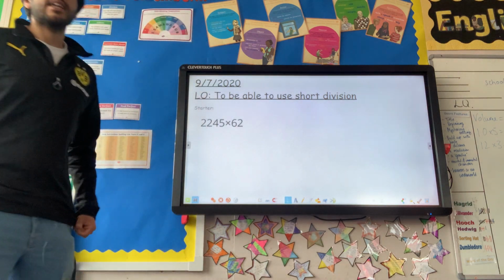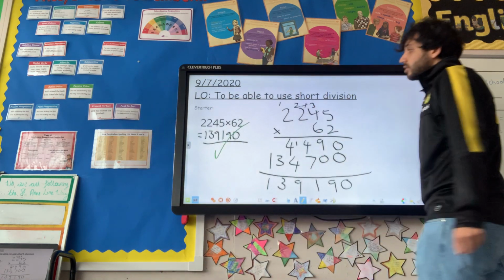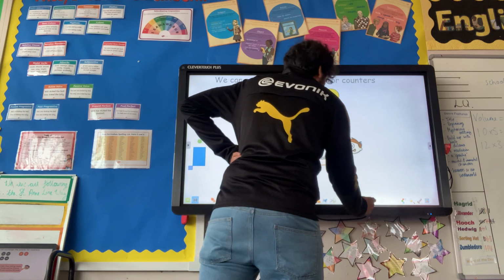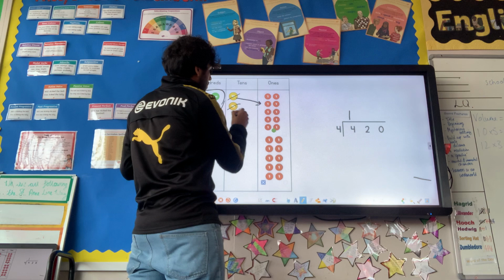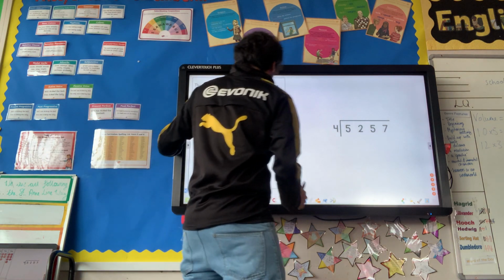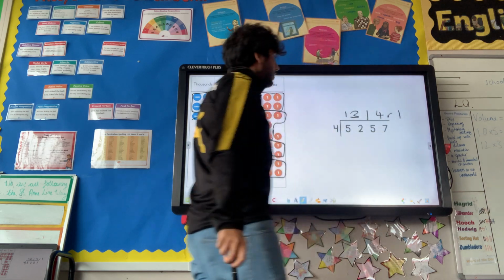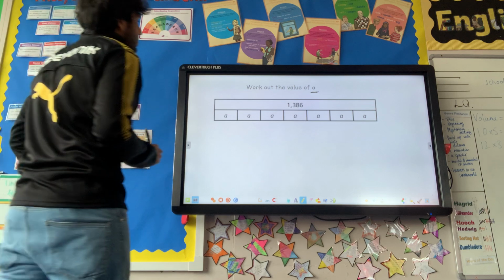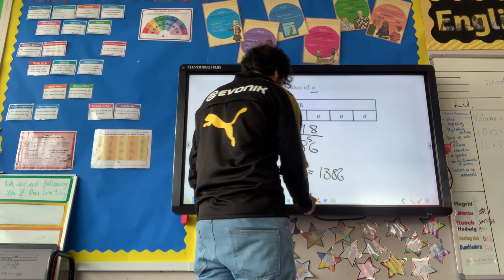Maths - Thursday 9th July 2020